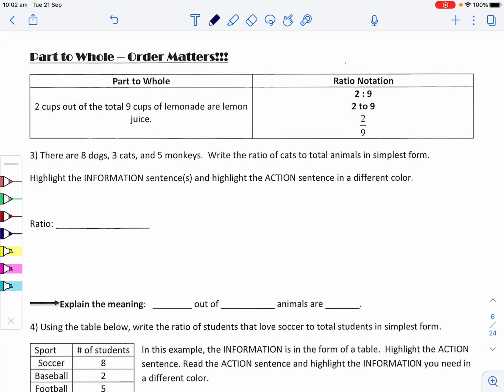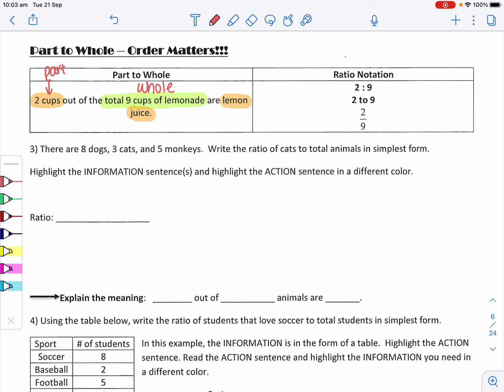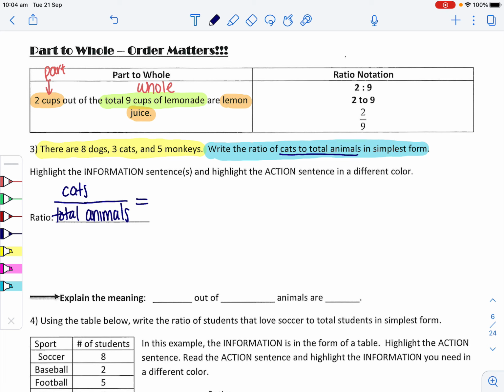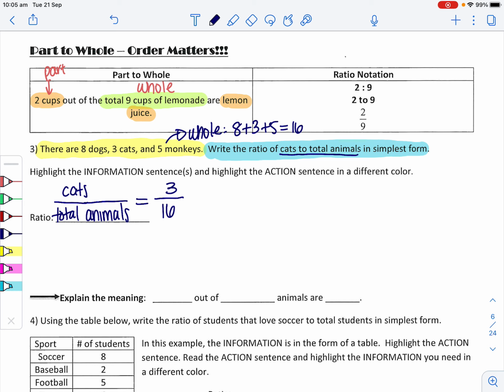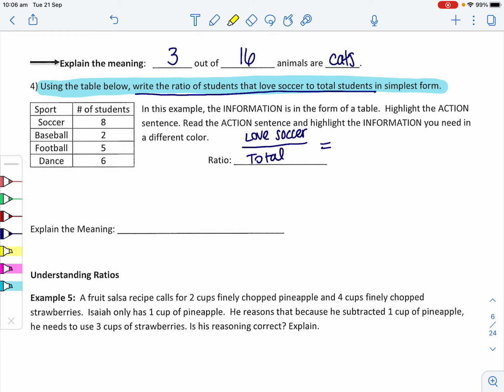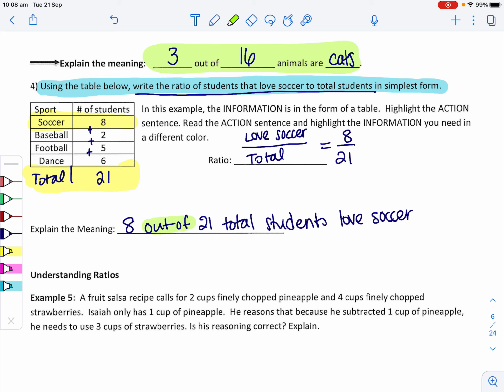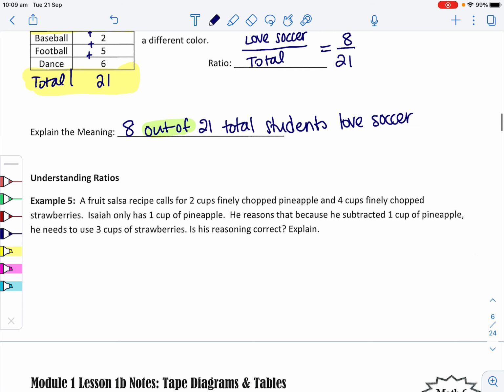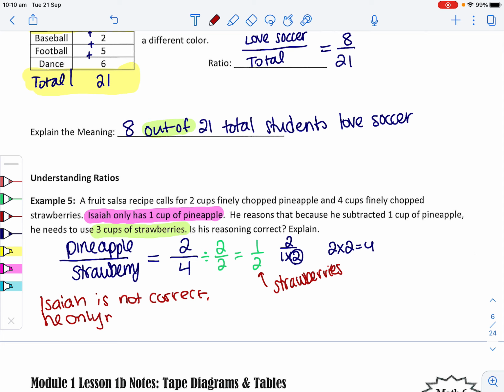M6 - Module 1 Lesson 1.1a Notes part 2